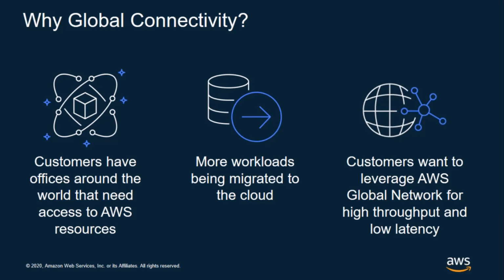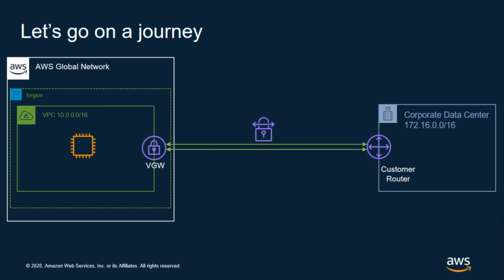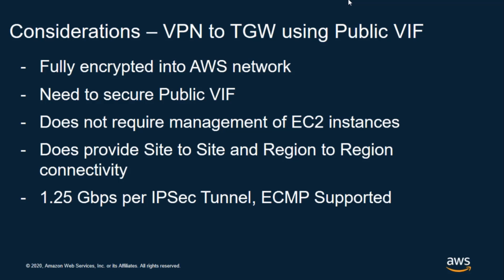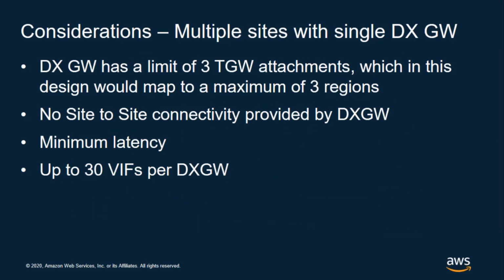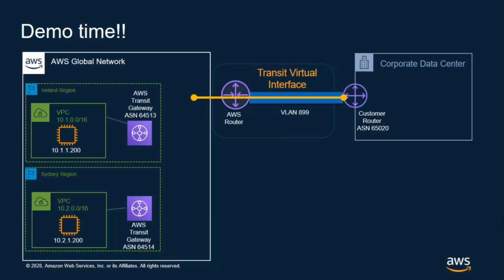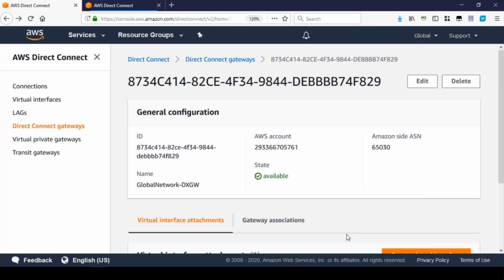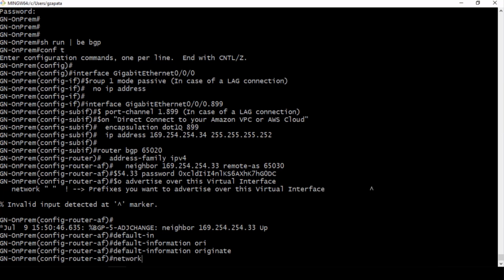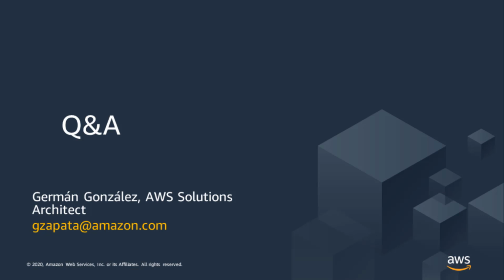Deep Dive on Global Connectivity with AWS Direct Connect Connections and AWS Transit Gateway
Companies today are using VPN overlays or routing traffic through their own corporate networks to manage connectivity between AWS Regions. With AWS Direct Connect, AWS Direct Connect Gateway and AWS Transit Gateway customers can connect multiple regions in a centralized, cloud-native manner. In this tech talk we will analyze architectural patterns for achieving redundant and secure Multi-Region connectivity and you’ll learn how to take advantage of AWS Transit Gateway Inter-Region peering.

Learning Objectives:
*Learn how to deploy redundant AWS Direct Connect links in multiple regions
*Understand how to leverage AWS Transit Gateway inter-region peering
*Explore the capabilities of the different approaches to Multi-Region connectivity